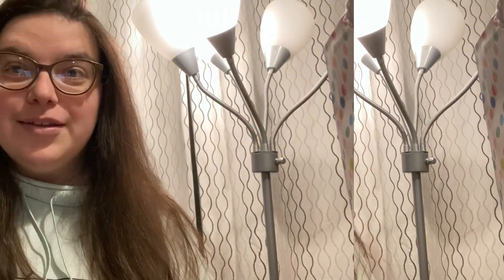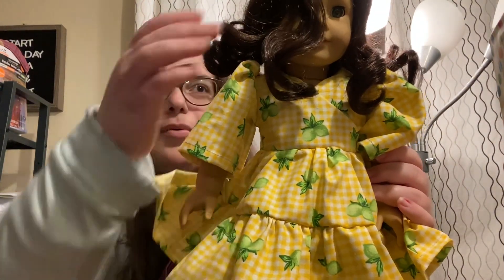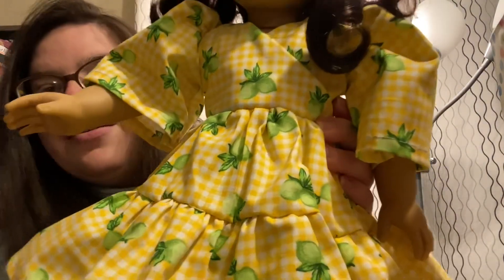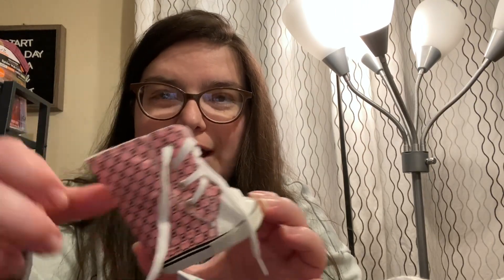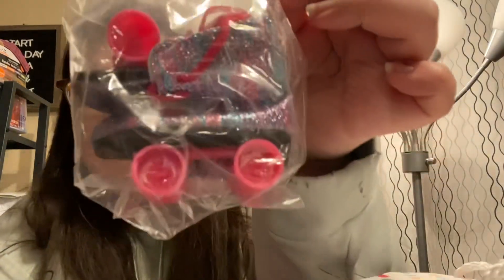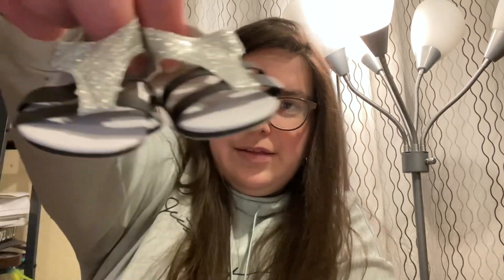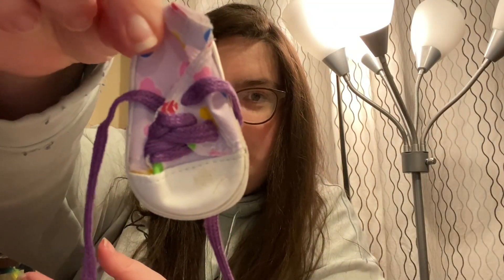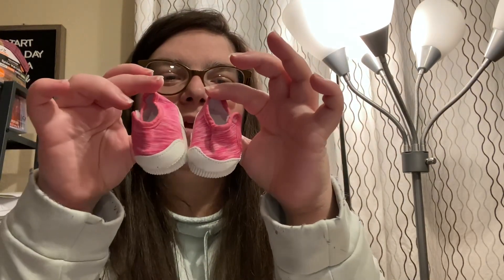28th Birthday Haul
This is in no intention of bragging what I received from family. I am extremely grateful and privileged that I was able to spend time with my family since 2019! Material items come second to loved ones in our lives. I feel extremely privileged to have my friends, family, and my amazing community!